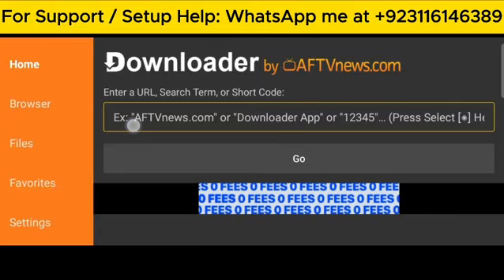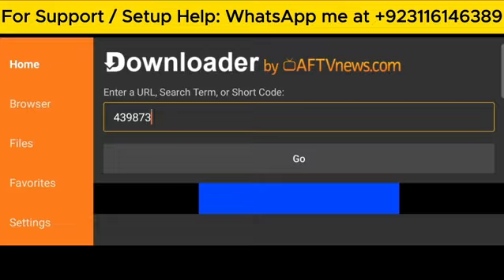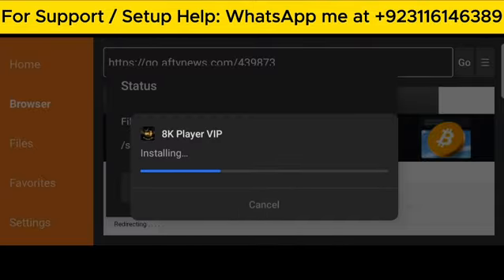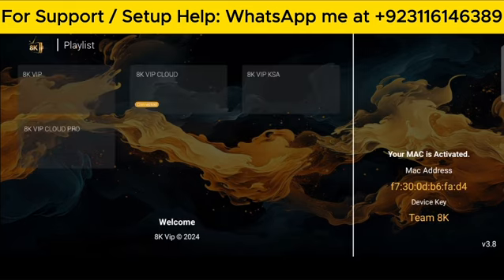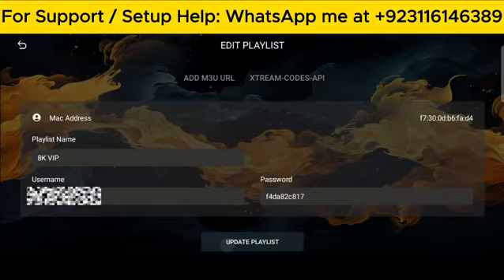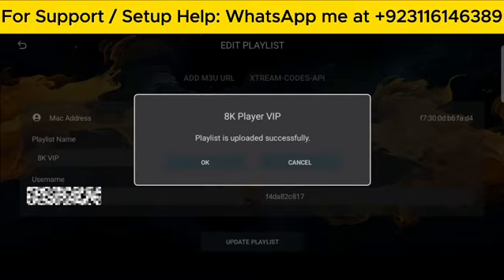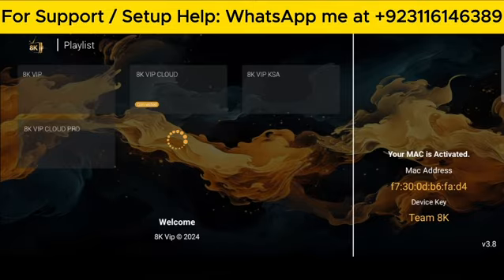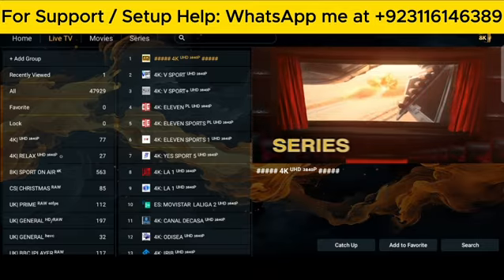How to Install 8K VIP Player on Firestick â€“ Full Tutorial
Learn how to install 8K VIP Player on Firestick with this easy step-by-step tutorial for beginners and advanced users.

In this complete guide, you’ll discover how to install and set up 8K VIP Player on your Amazon Firestick quickly and safely. Whether you're new to IPTV apps or already using streaming services, this tutorial will help you get started with one of the most popular IPTV players available today.
We’ll walk you through the entire process, including enabling unknown sources, installing the downloader app, and correctly setting up 8K VIP Player with your IPTV subscription details. This method works on all Fire TV devices including Firestick Lite, Firestick 4K, Firestick 4K Max, and Fire TV Cube.
If you're looking for a smooth IPTV streaming experience with high-quality channels, movies, and live TV, 8K VIP Player is a powerful option. This app supports multiple formats and provides a clean, user-friendly interface, making it ideal for both beginners and experienced users.
🔥 In this video, you will learn:
How to install 8K VIP Player on Firestick
Step-by-step Firestick setup guide
How to add IPTV login details
This tutorial is optimized for 2026 and includes the latest working method to ensure everything runs perfectly on your device.